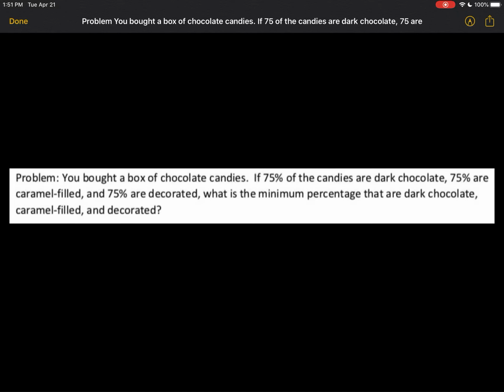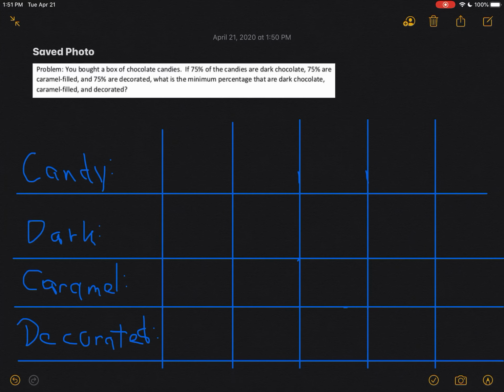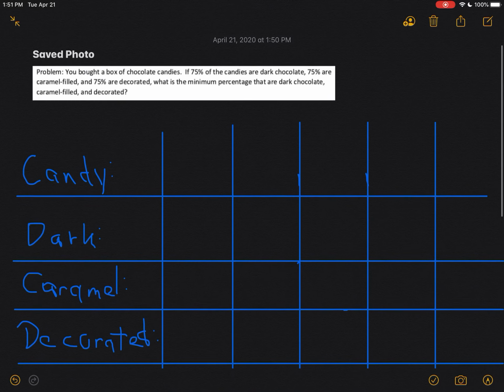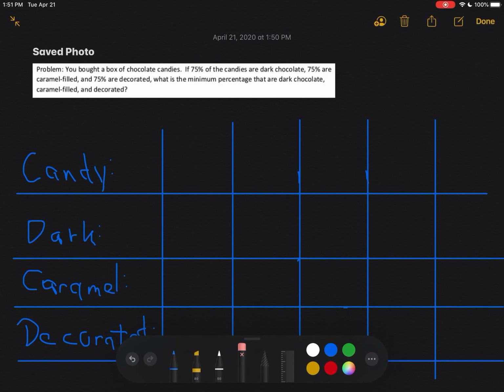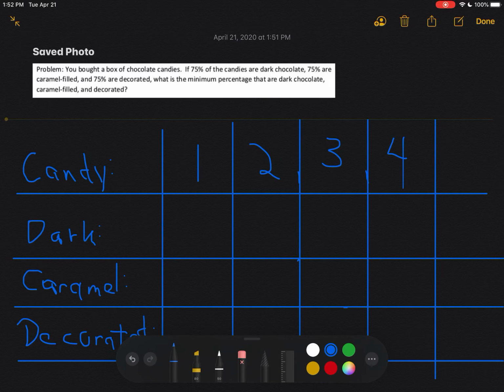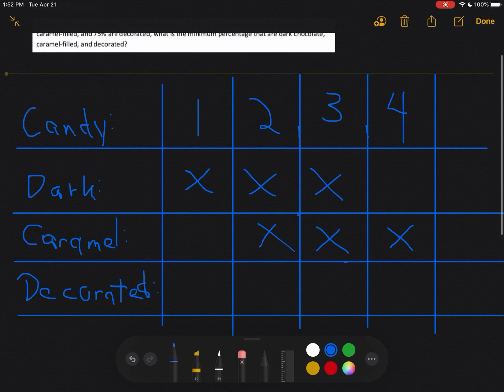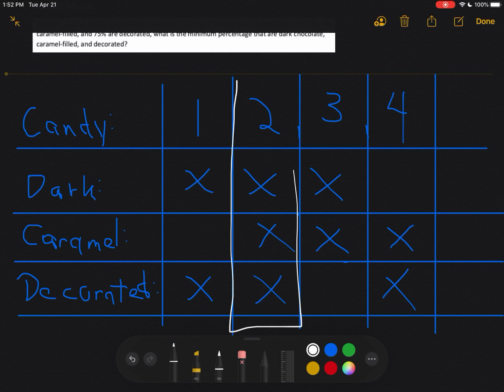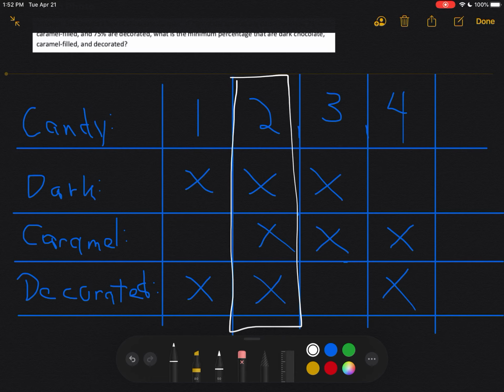Candy Problem - Organize the given information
Solving the problem below by both “solving a simpler problem” and making an organized table.
 You bought a box of chocolate candies. If 75% of the candies are dark chocolate, 75% are caramel-filled, and 75% are decorated, what is the minimum percentage that are dark chocolate, caramel-filled, and decorated?